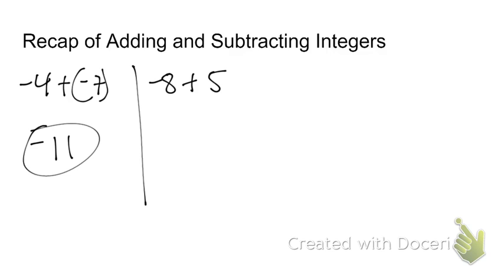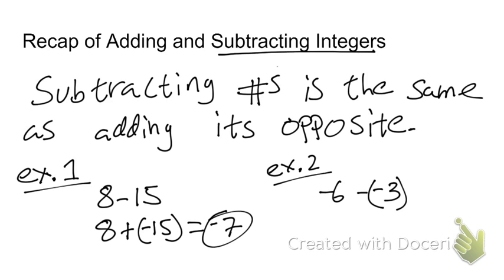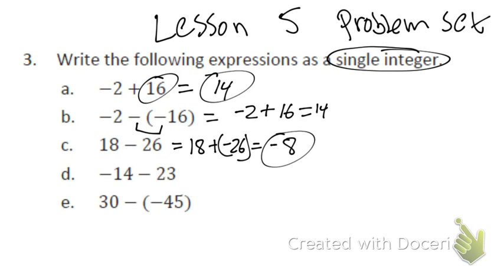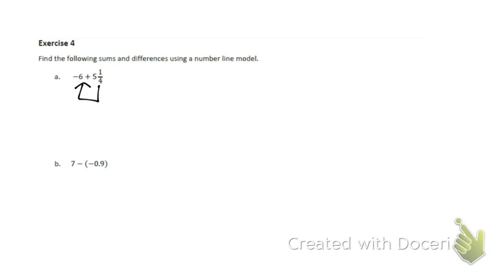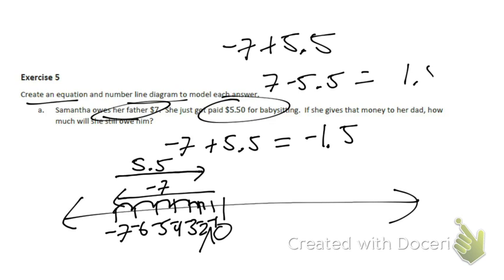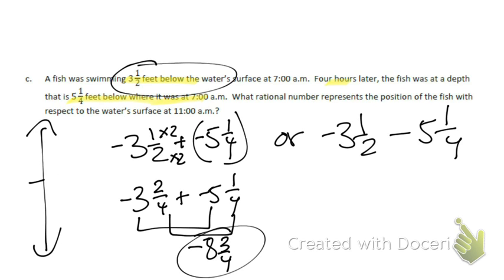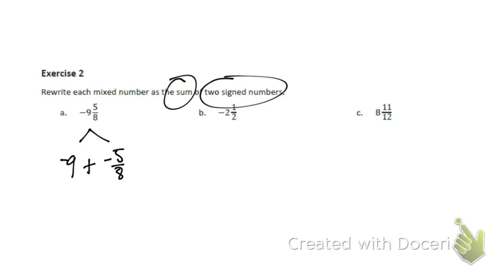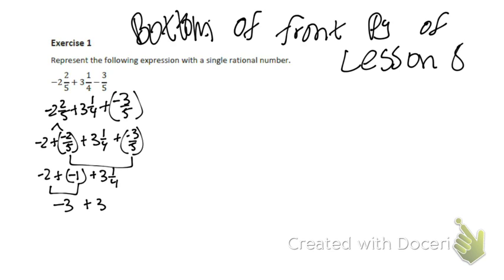Module 2 Lesson 8 (Recap of 5 & 7)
Adding & Subtracting Integers & Rational Numbers